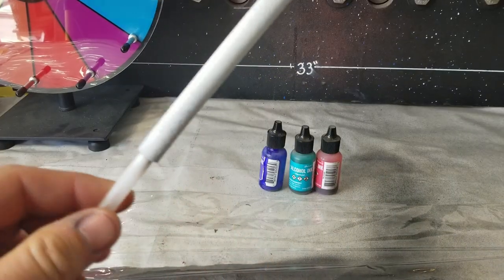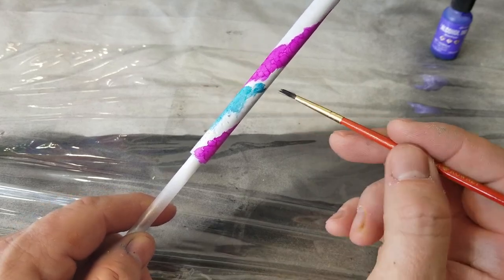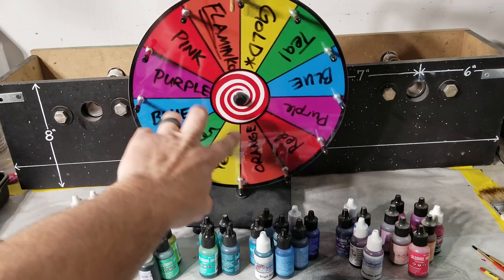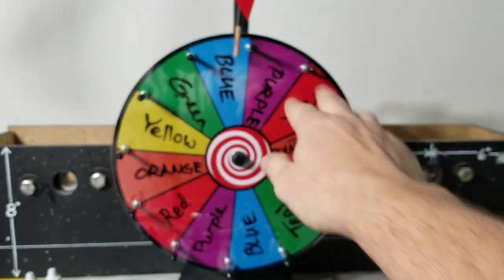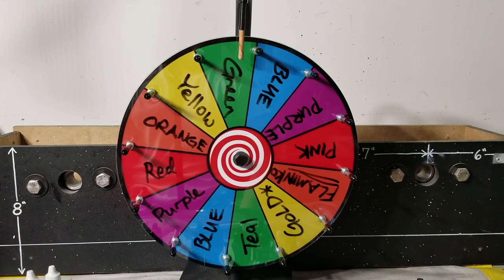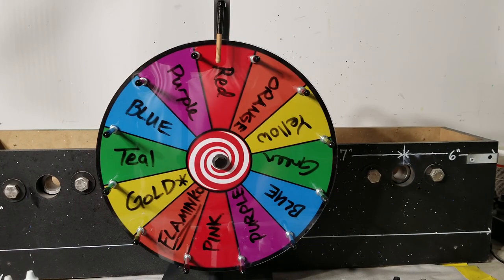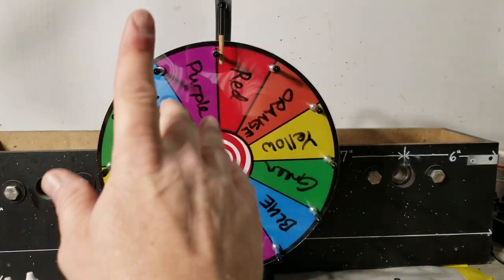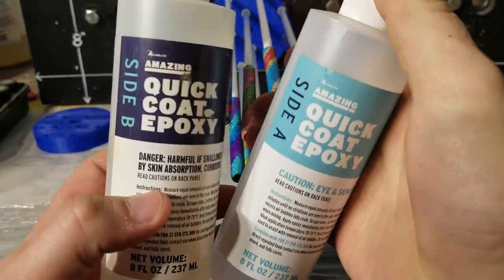Alcohol Ink Epoxy Pen Challenge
I messed up!
I cannot believe that I forgot to make a pen of my most popular video ever that has over 500k views!! So, I am going to more than make up for it with this fun prize-wheel-spinning 3 color alcohol ink epoxy pen challenge!

✒️Best Price on Pens